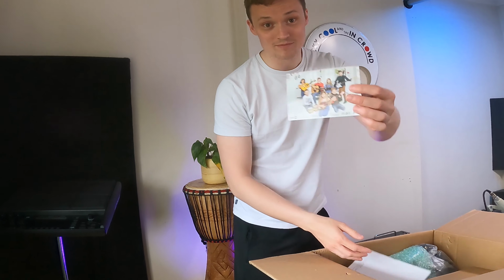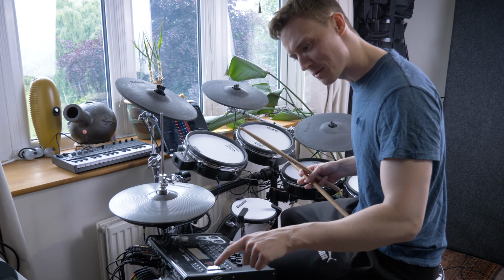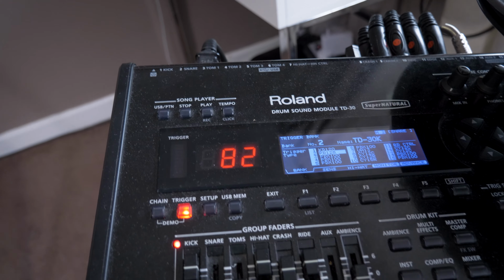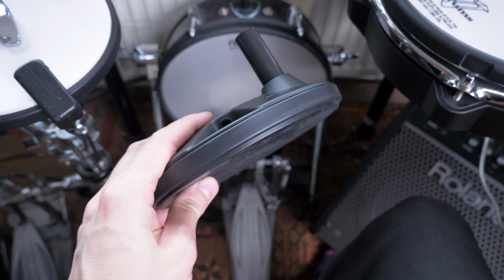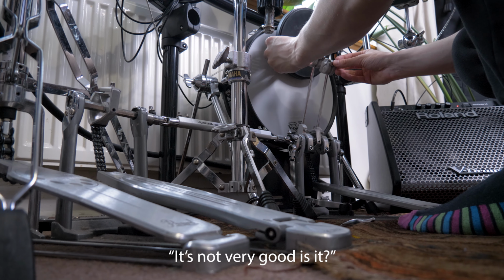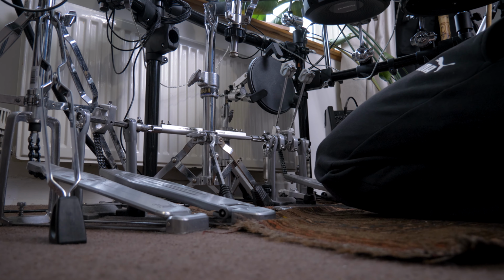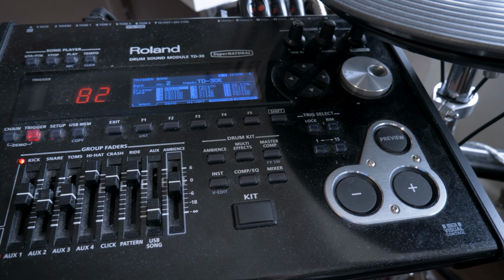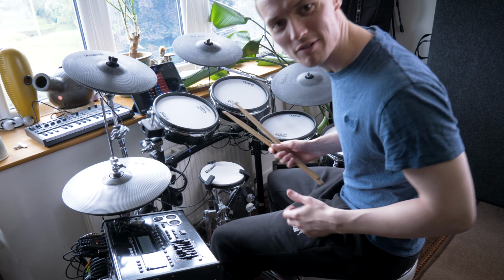I plugged cheap drum pads into my Roland kit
I plugged cheap drum pads into my Roland kit in this video. Using pads from the Carlsbro Rock 50 electric drum kit I replaced the Roland PD 128 snare drum trigger and used the incredibly budget friendly snare I got with the £109 cheap electronic drum kit.
Electronic drums are basically a jack to jack input with a trigger, so there's no reason in my mind why they wouldn't work.

I also try in this video to connect my double bass drum or double kick pedal to the Tom Tom pad from the cheap electronic drum kit. Let's see if it works shall we?